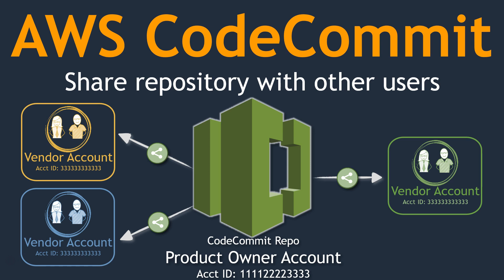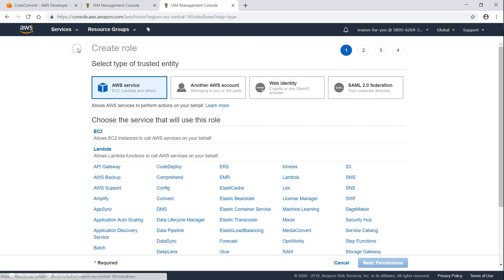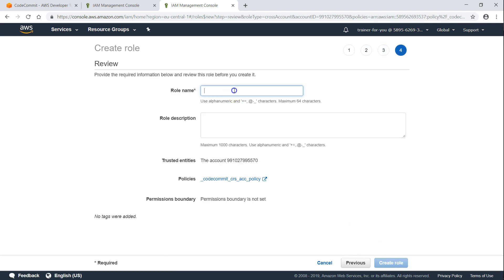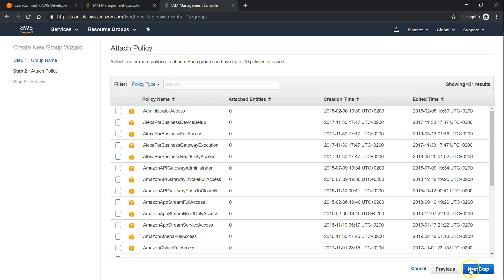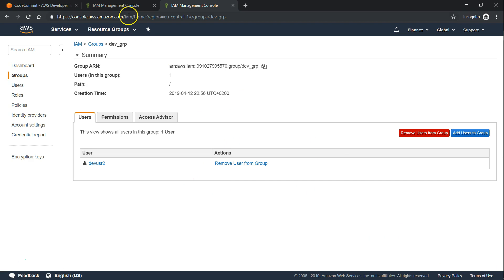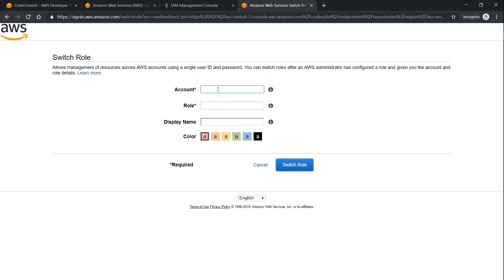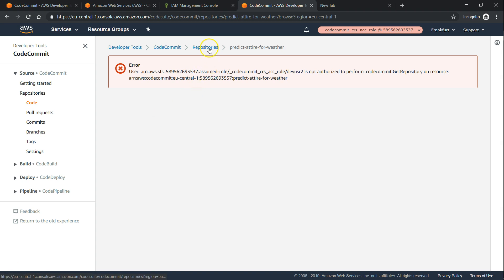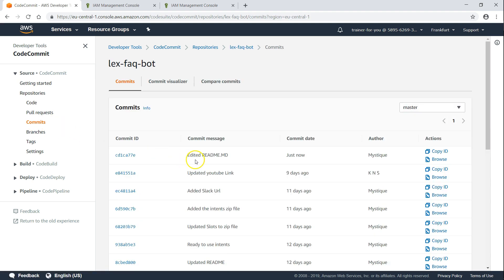07 AWS CodeCommit | Configure Cross Account Access to CodeCommit Repository | Manage Repositories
Online Trainings
Online Trainings: